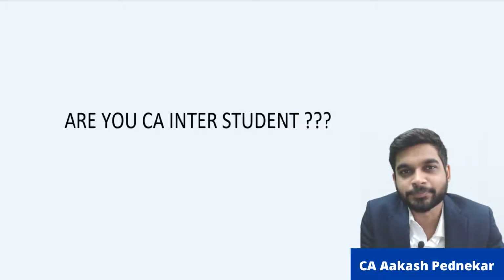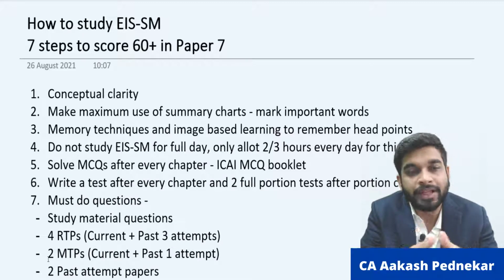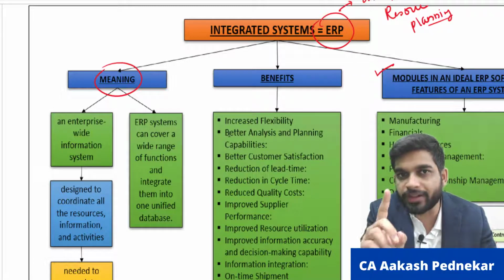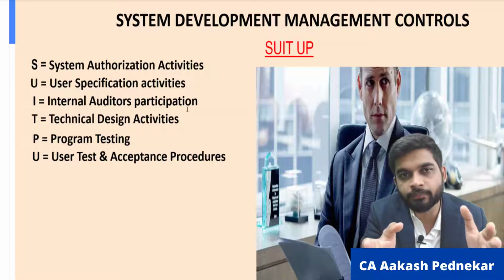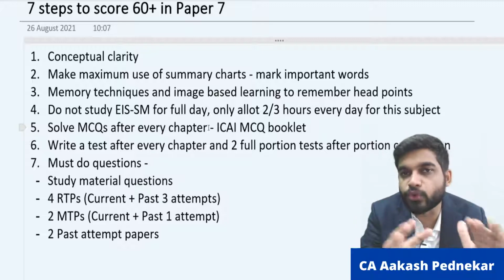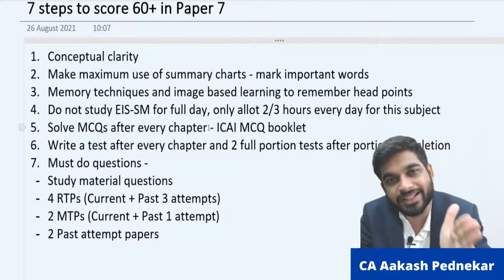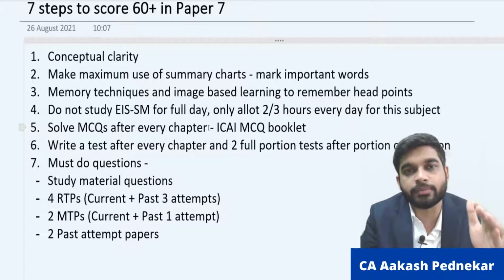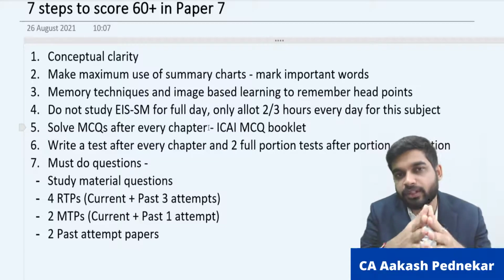How to study EIS-SM subject | 7 steps to score 60+ in Paper 7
Dear students,

EIS-SM is the most difficult subject at CA Inter level.

In this video, I have discussed 7 steps to score 60+ in this subject.

This video will surely help you to score an exemption.

Regards,
Pracer Team